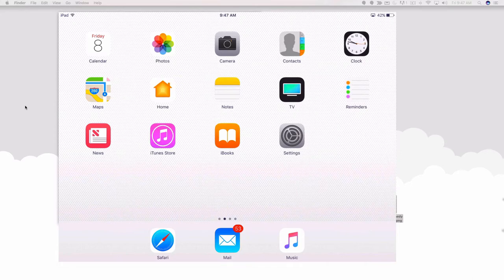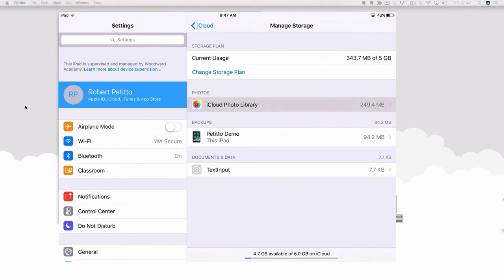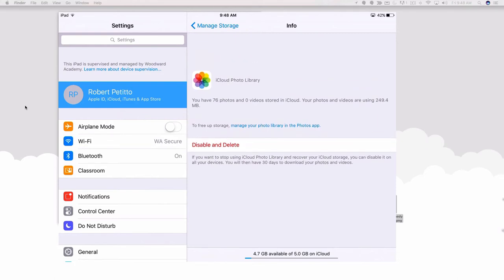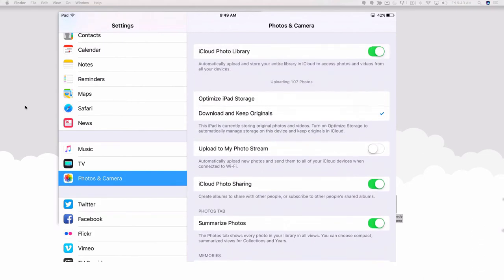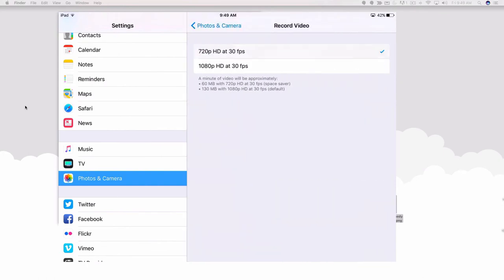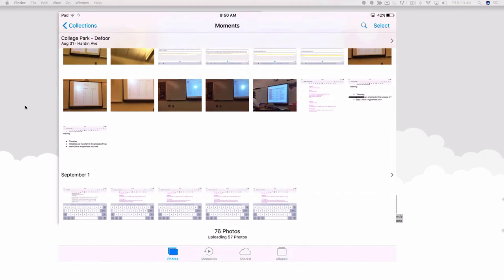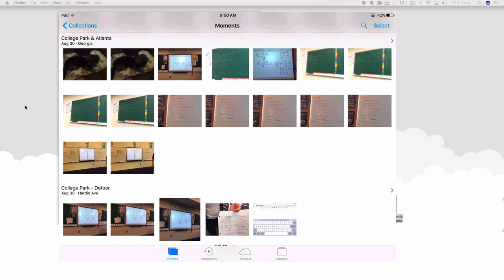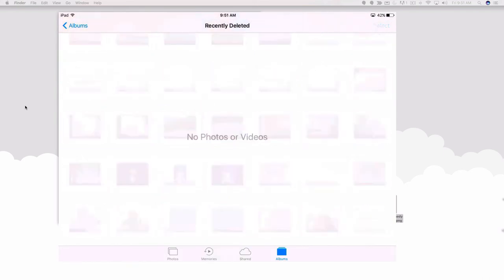iCloud Photo Library